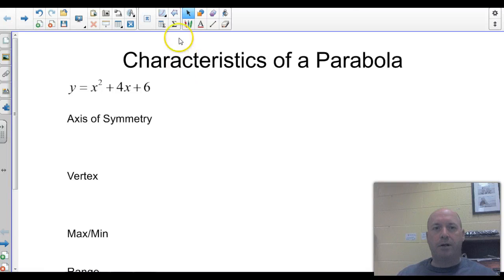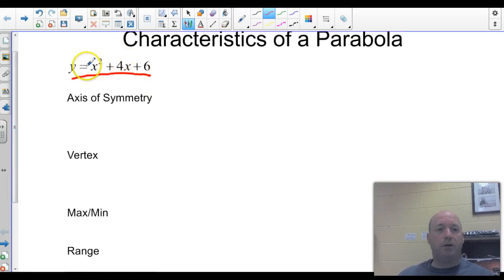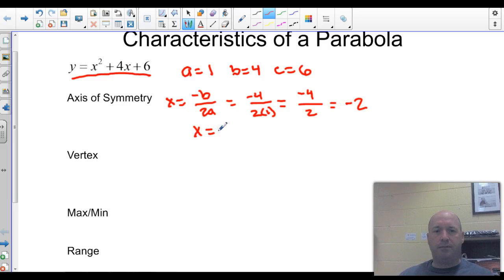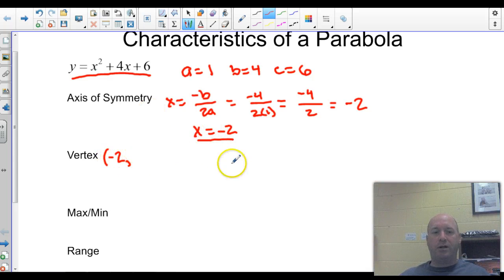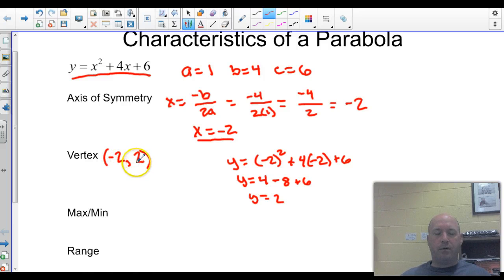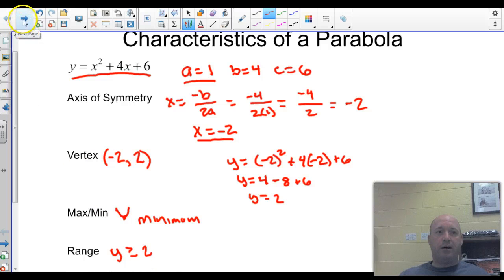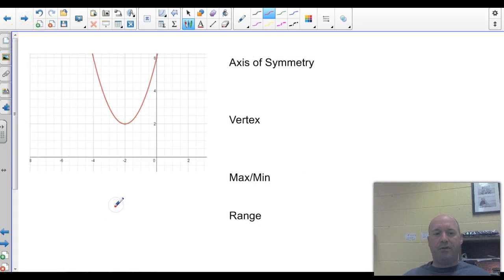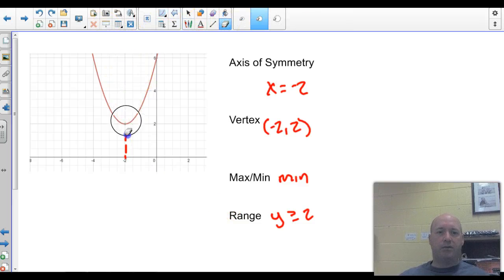Characteristics of Parabolas